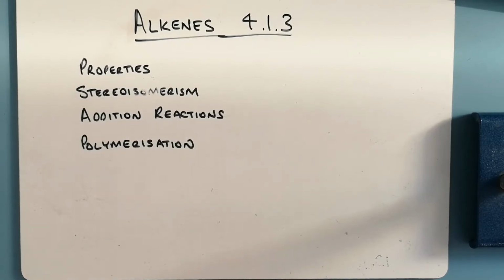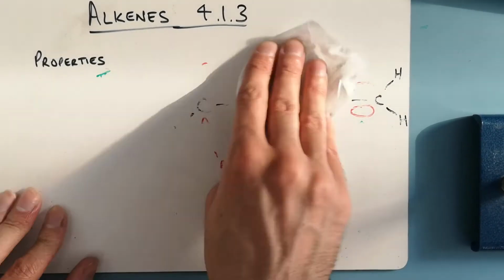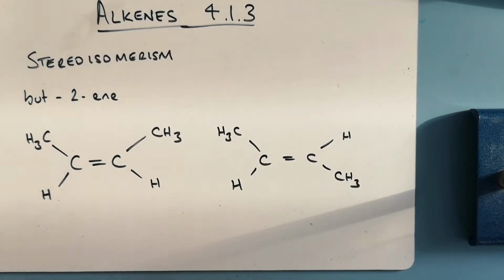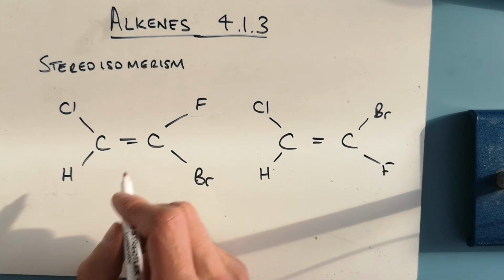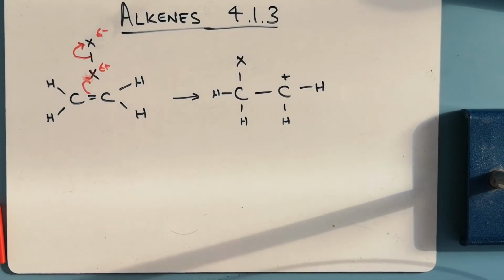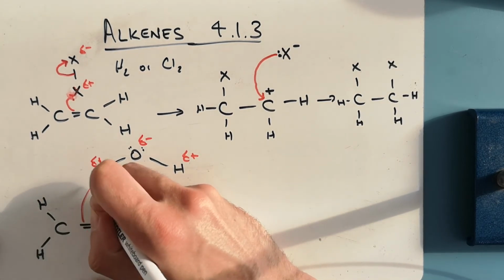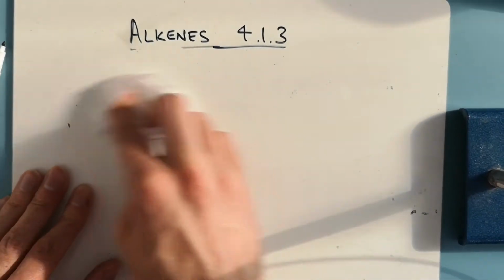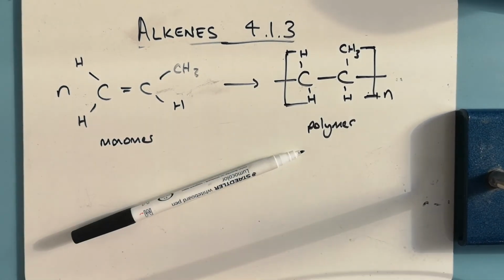Alkenes OCR module 4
A short video on the alkene chemistry in module 4 of the OCR specification.